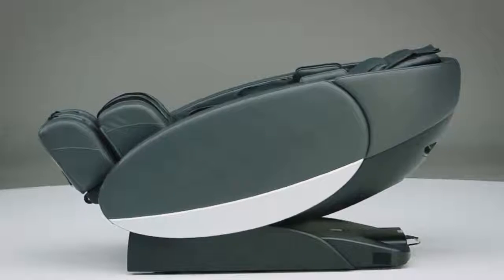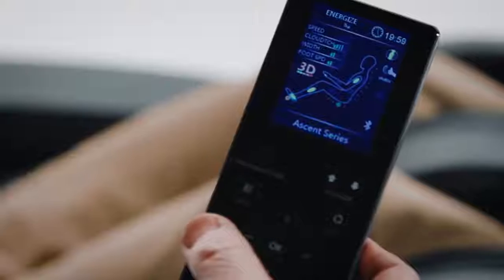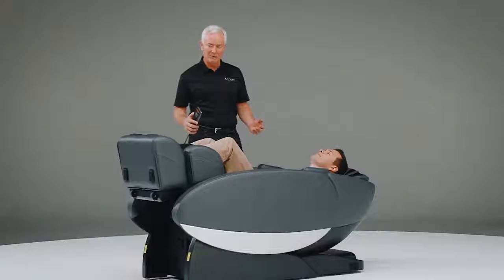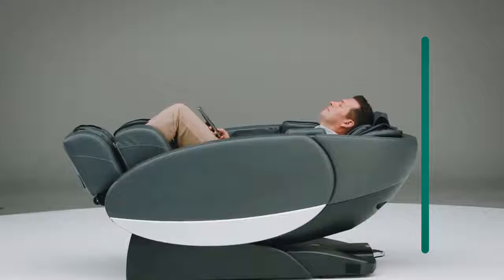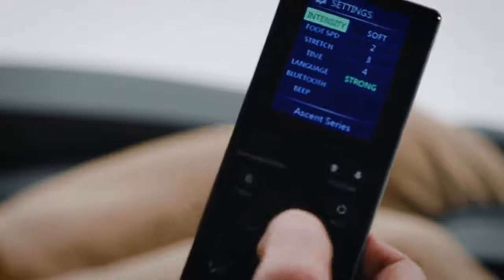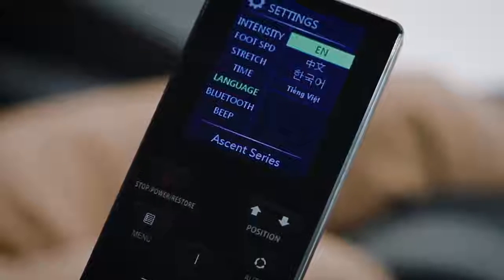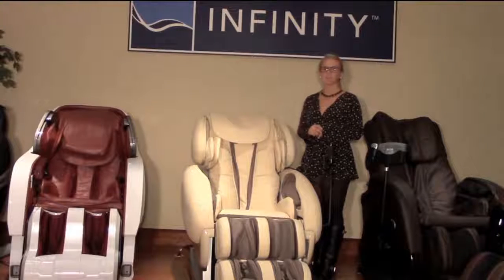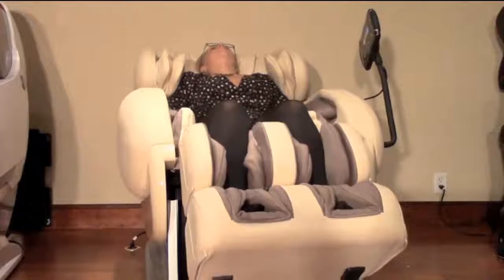Back Massage Chair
Back Massage Chair - Find Out what is The Best Chair for your back by visiting Wellness Geeky

It could be overwhelming for inexperienced buyer to figure out, what model to choose.

And the good rule of thumb is to choose trusted brand that is on market for a while, the brand that stands for its products and won’t go out of business in a year or two, as for sure massage chair it’s an item you plan on using for many years.

That is why knowing the brands you can trust, drastically ease your search of a perfect chair.

Overall all Japanese brands of are trustworthy, despite where they produce parts and assemble their chairs, as they still have good quality control.

Examples of good Japanese brands are Fujiryoki, Inada, Panasonic, Osaki (including Titan and Apex lines produced by Osaki), Infinity, and Ogawa.

However, besides Fujiiryoki, which always 100% Japan-made, rest of the brands produce chairs both in Japan and China or in Japan but with China-made parts. Despite that those names still will be preferred over totally Chinese brands or US brands made in China.

Besides Japanese chairs, Luraco is the only one made in USA or rather assembled in USA as parts are made in Taiwan. However, Taiwanese parts are considered better quality than most of Chinese ones.

Thus, Luraco is a great brand to consider, especially if take to the account their customer service.

The third group of brands you can look at are US and Chinese brands made in China but by large and respectable companies, that are long enough on the market.

 These are such brands as HT or Relaxology  (both almost 40 years in business) and newer Kahuna, uKnead, Cozzia, and Omega, which exist not for long but have good reputation so far.